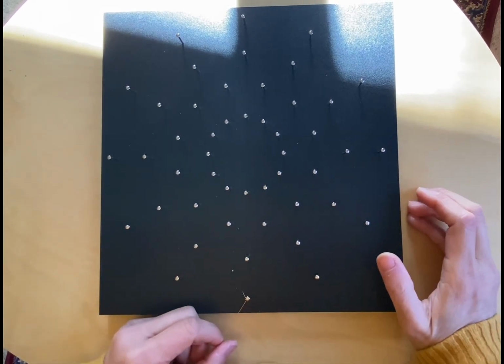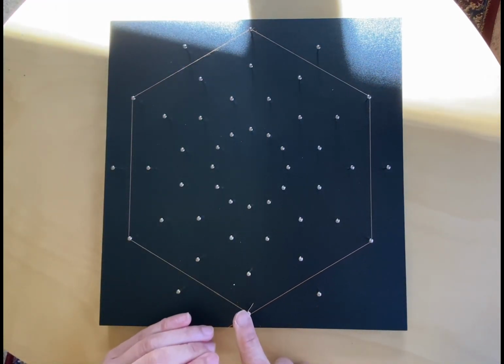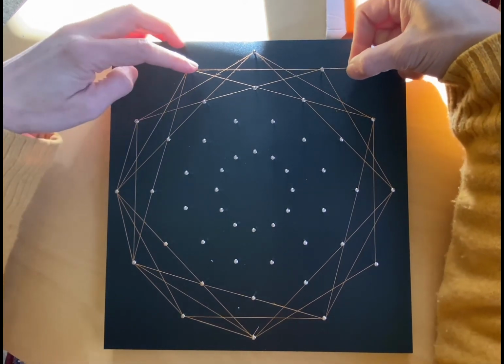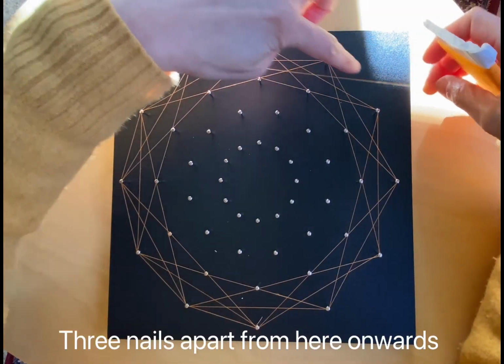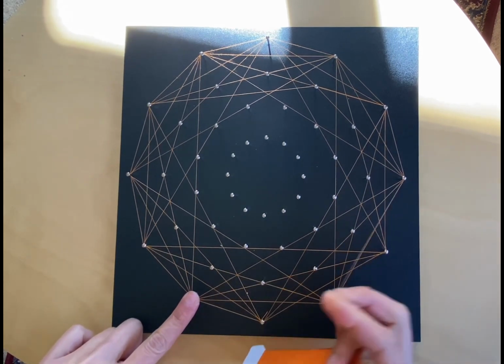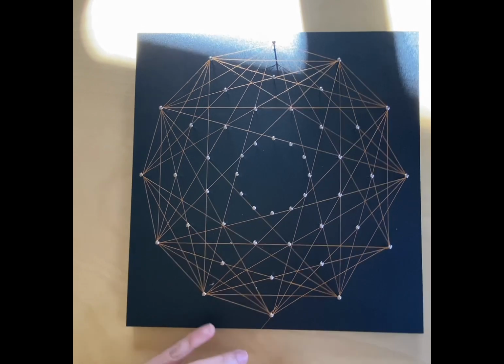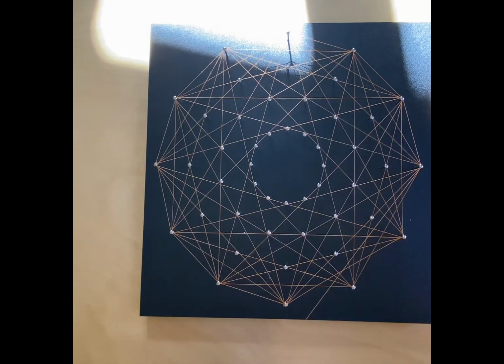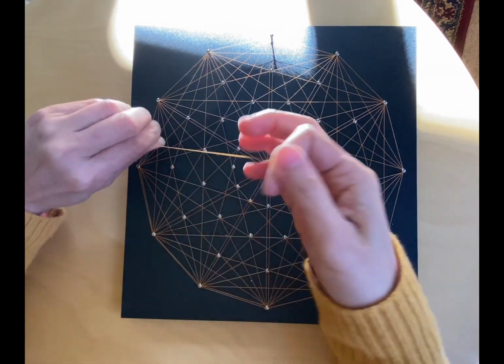Dodecagon Sacred Geometry Mandala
Thank you for purchasing one of this lovely sacred geometry craft box from Bliss Pure Foods at Classbento!

This meditative string art craft box includes one 25 x 25cm black wooden plank with nails, strings, scissors, string knot hook and instructional video for you to play and meditate at your own free time. The entire activity can be easily completed within an hour with focus.

In geometry, a Dodecagon or 12-gon, is twelve-sided polygon. Some have believed that the Dodecahedron represents an idealized form of Divine thought, will, or idea. To contemplate this symbol was to engage in meditation upon the Divine. This 12 sided polygon represents cosmic harmony and balance in the universe and is said to hold immense power in creating harmony within oneself as well as with others and nature.

According to Plato’s philosophy, these solids represent fundamental elements present throughout our universe — earth (cube), water (icosahedron), air (octahedron), fire (tetrahedron), and spirit or ether (dodecahedron).

Feel free to pause the video, rewind or forward in the process of making your new hexagonal string art mandala.